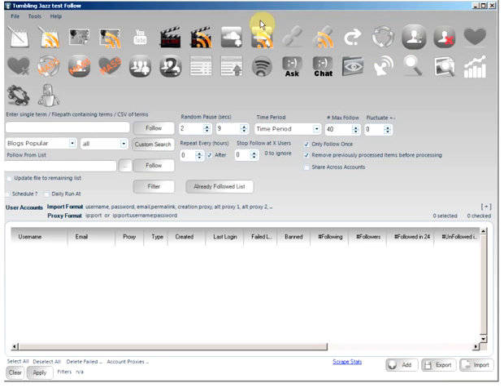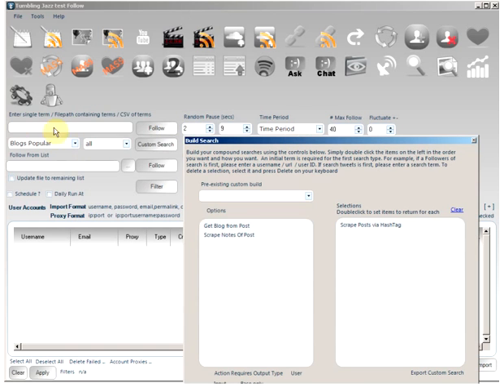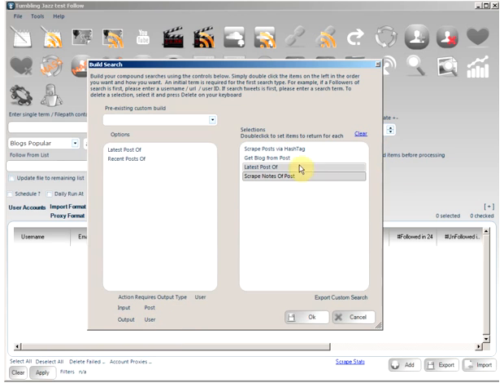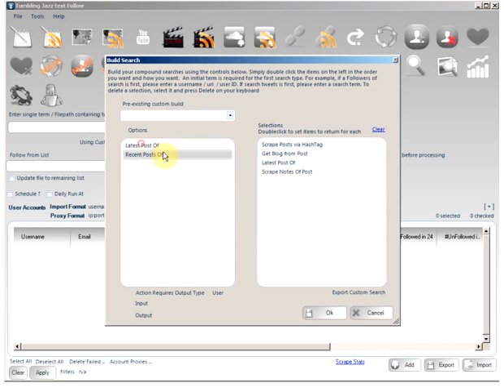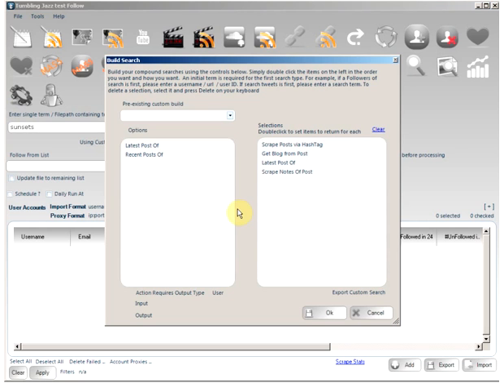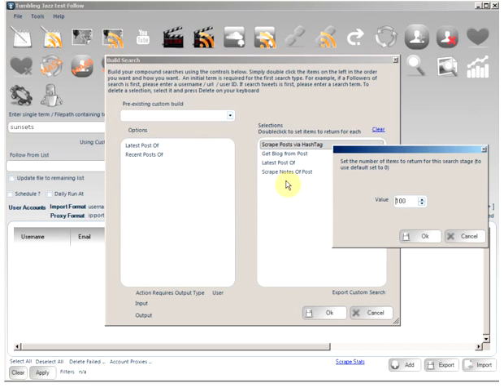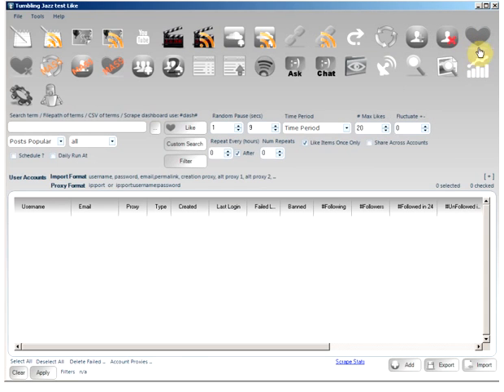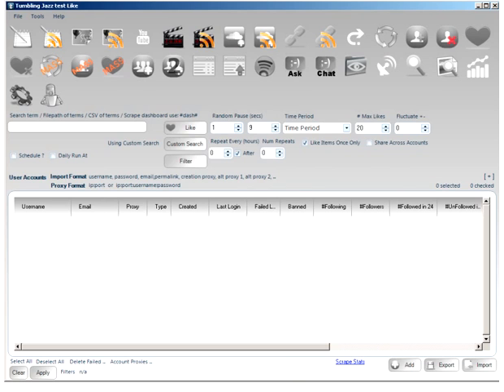custom searching with tumblingjazz tumblr bot